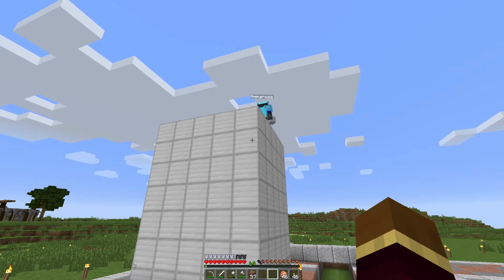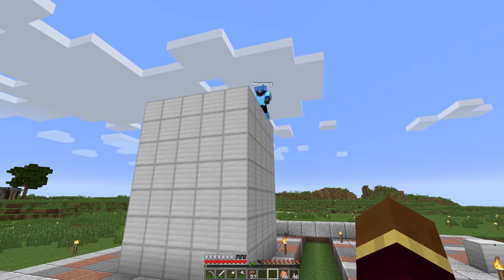Omegus SMP E02 - The Giant Golem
Terkanil, Let's Play Minecraft

E02: Amm requested help on building a new shop in town. Let's just say it involves iron.

Server: Omegus SMP

Credits

Music created by Dan Abbott, aka Mephestys.